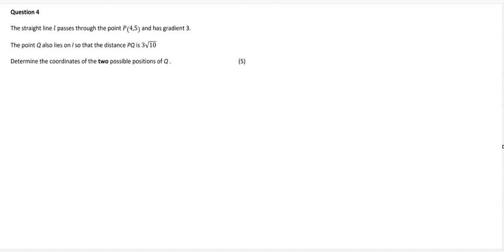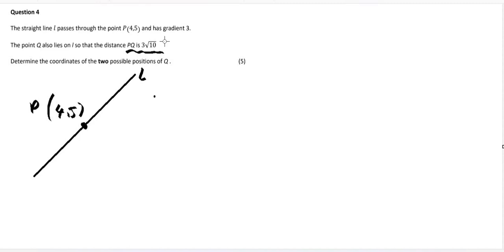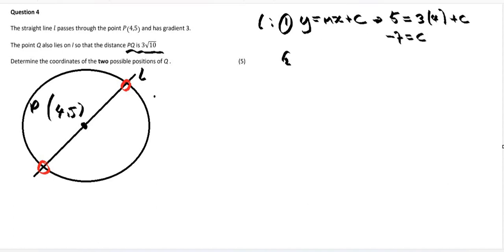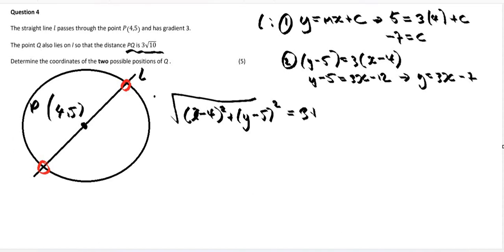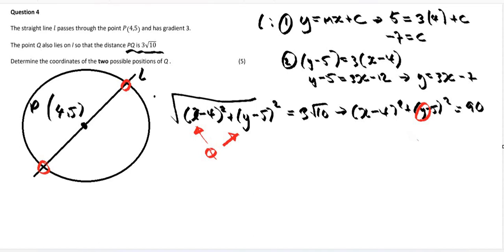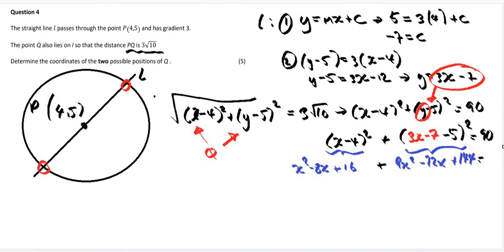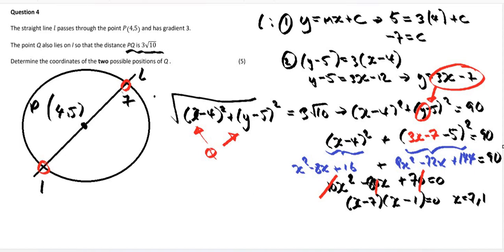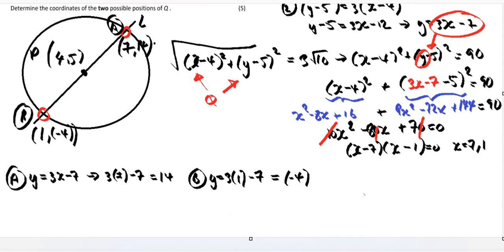Length from linear equation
Linear equations, pythagoras theorem, rearranging, collecting like terms, solving quadratics